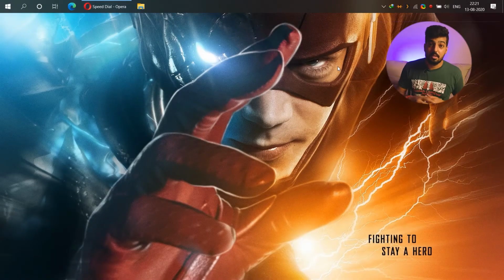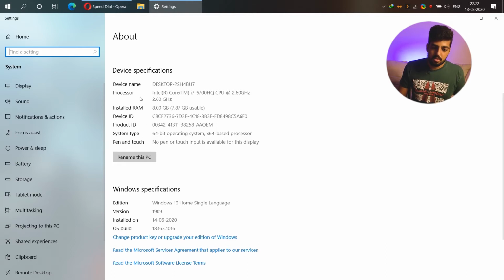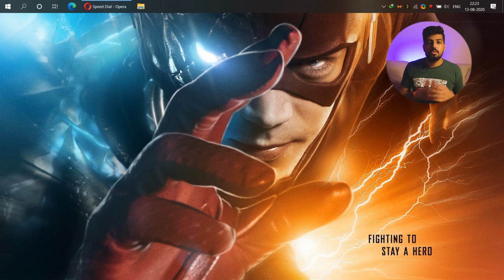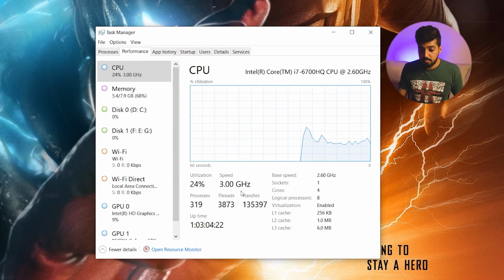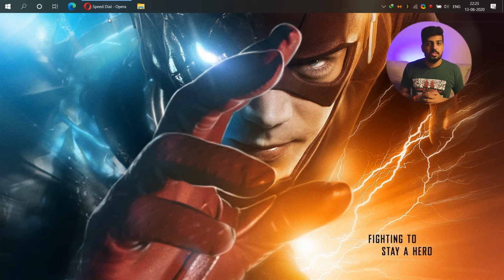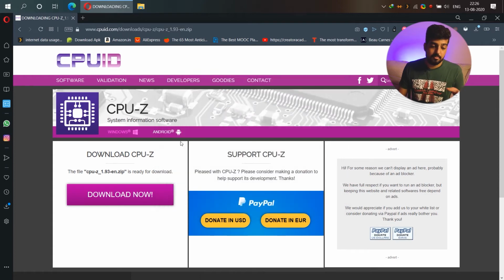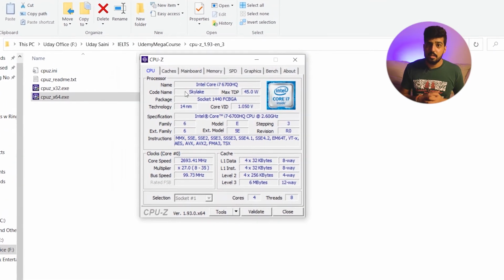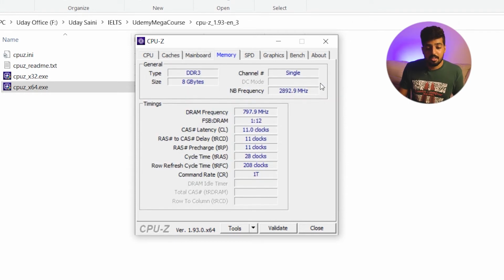3 Ways to Check Laptop/Desktop Specs - GeekyAthlete TechEd 101 - Episode 1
Have you ever wanted to know the real Specifications of your Laptop or Desktop? In this video I am going to teach 3 such super easy methods to let you find the specifications of your systems.

This is the Episode 1 of GeekyAthlete TechEd 101, where I will explain and breakdown Tech for you in simple terms, so that you can follow along the next time your friends are talking about it.

If you liked the video, do SHARE it with your friend to teach them about this.

Lets see who has the Faster processor. So do not forget to *comment* below with your Processor's Single and Multi Thread Score.